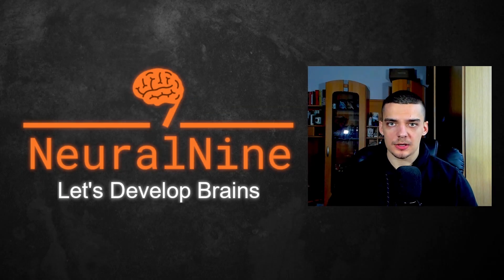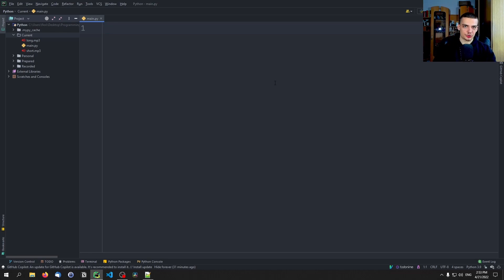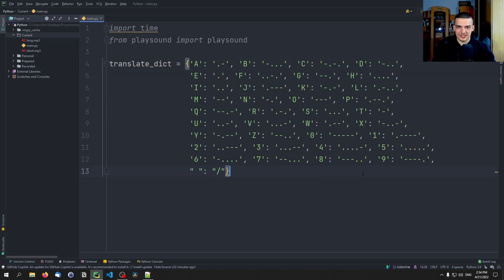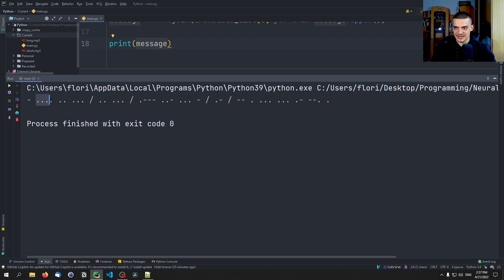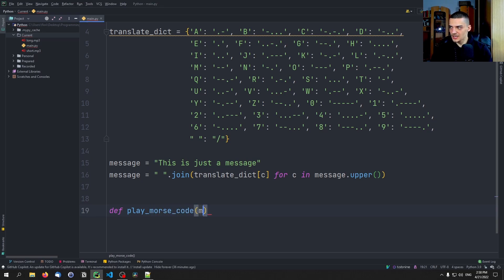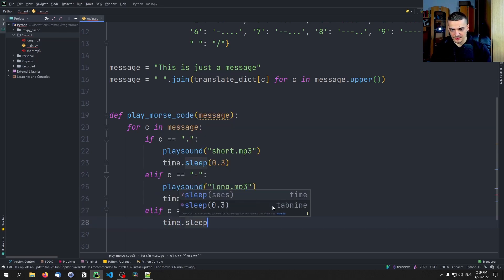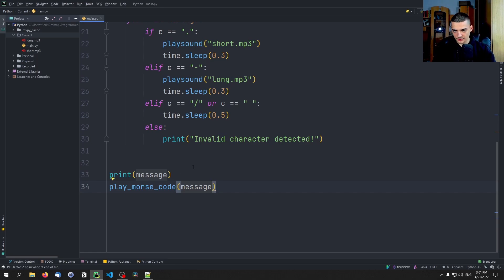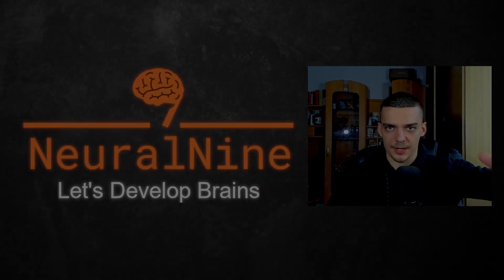Morse Code in Python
In this video we learn how to translate and even play Morse code in Python.